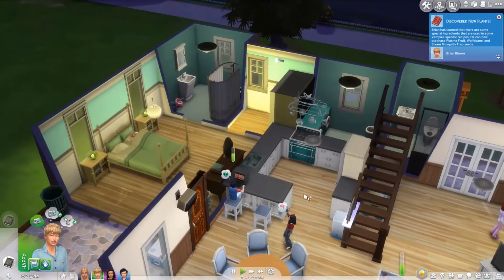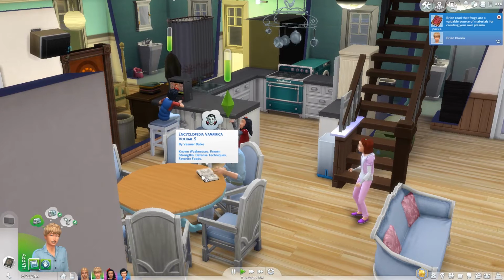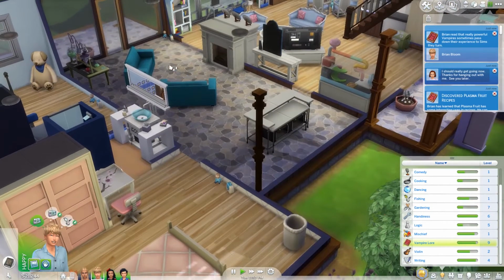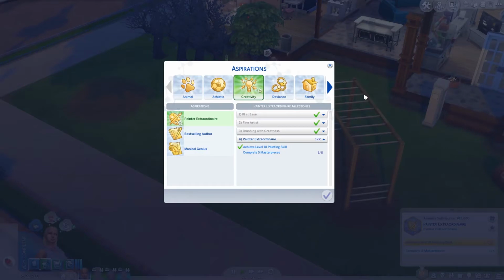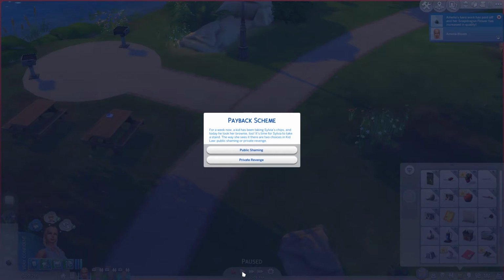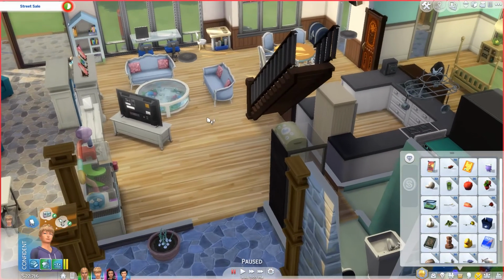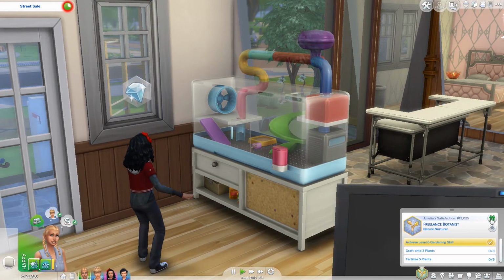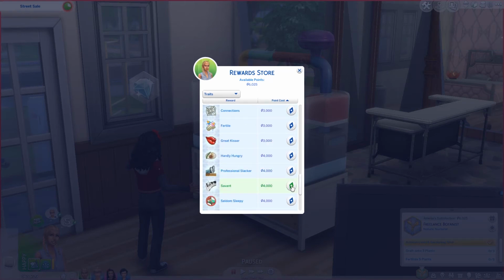The Sims 4 / Abandoned Kids Challenge Pt 30/ More Space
Watch as this young teen girl, Amelia, struggles to raise her 3 younger siblings, one child, Brian, and two babies, Sylvia and Eric, after being abandoned and left with a small treed lot and no money.

This is based on the Abandoned Kids Challenge by Xoxk9 on the Sims Forums.

The basic premise is that after starting with nothing, the teen sibling needs to raise her younger siblings until the youngest one becomes a teenager.

They can't have anything that requires electricity or plumbing until they have four walls, unless it is portable and can go into their personal inventory.

They all need to travel together.  I will stop following this once they have a proper home and the ability to hire a care giver.

Per the rules you are only supposed to allow the kids to age up on their birthday, however,
since I'm playing on the long life span, I am instead setting certain goals that need to be met before they can be aged up.

1) The babies are 2 sim days apart in age (second one was 'premature' 😊), so Sylvia will age up after 2 days and Eric after 4 days.
2) Once they are toddlers they need to max all their skills and Sylvia will still age up 2 days before Eric (this will continue throughout the challenge)
3) As children they need to complete all their aspirations and have at least 3 character values in the max positive range, which includes having an A in school.
4) Sylvia needs to get an A, max at least 3 character values, but I will try for all 5 to be positive and get to level 3 in one teen career.